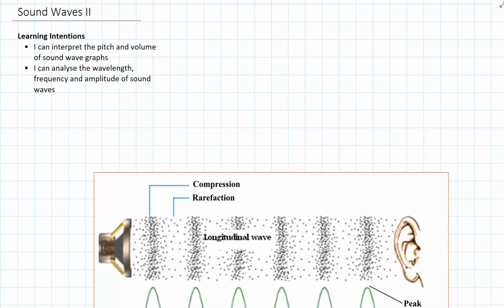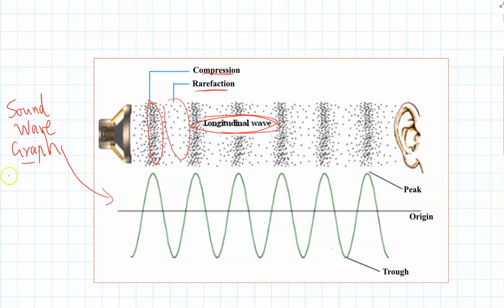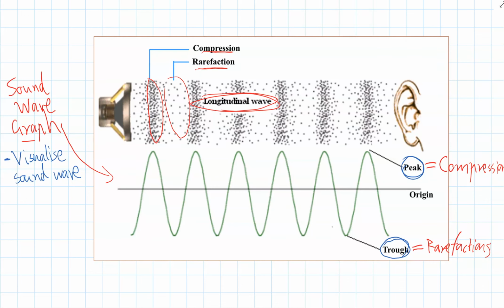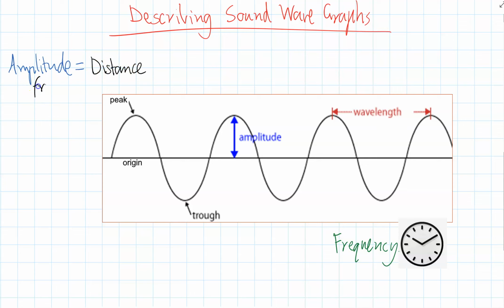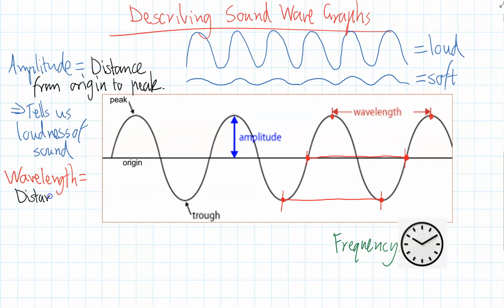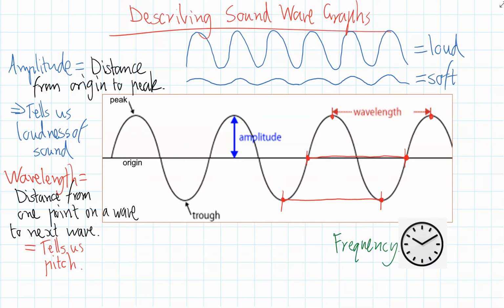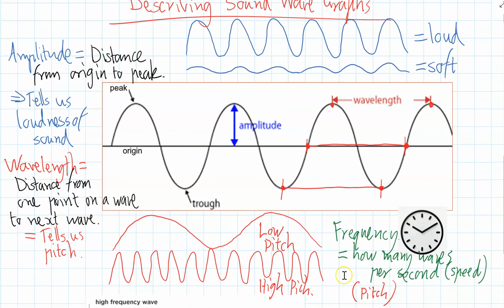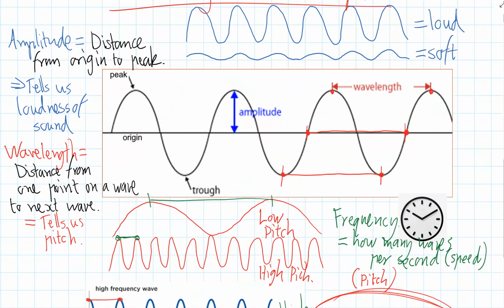Level 8 - 1 Sound Waves II